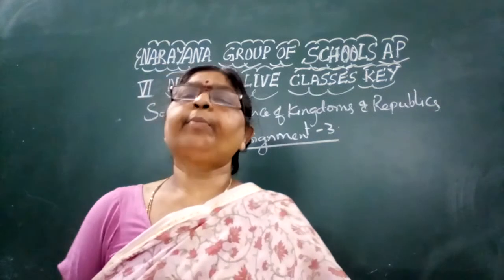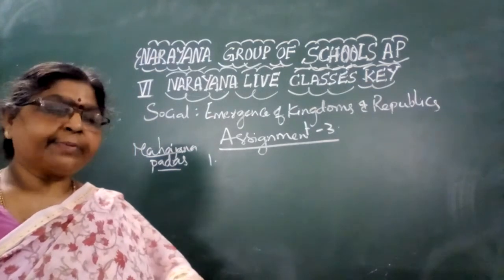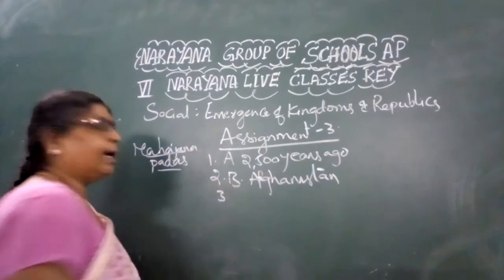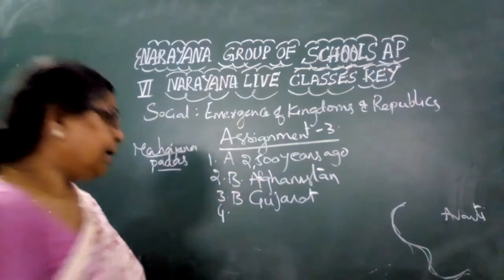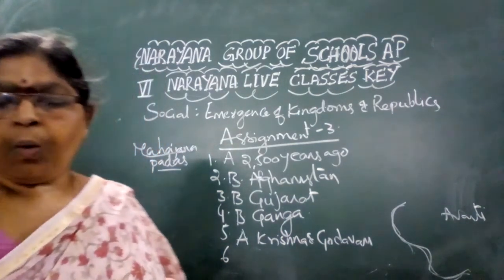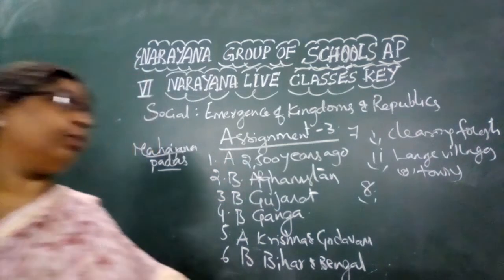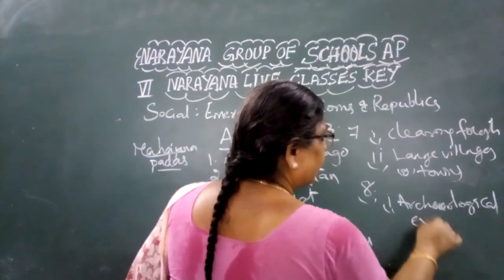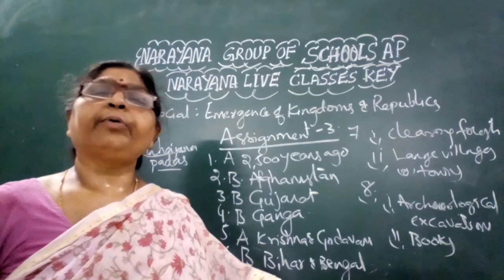AP CLASS 6 SOCIAL 10 Emergence of Kingdoms and Republics 18 07 20